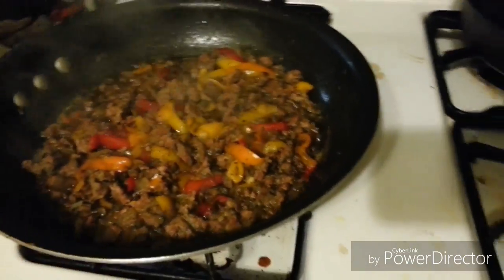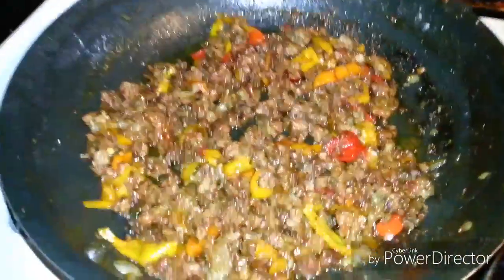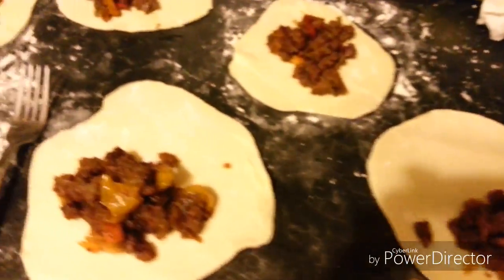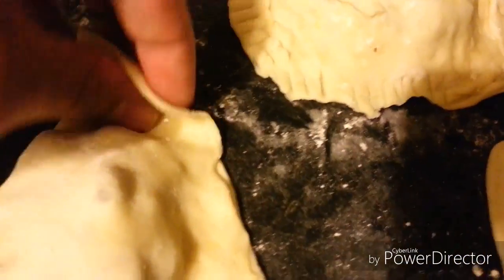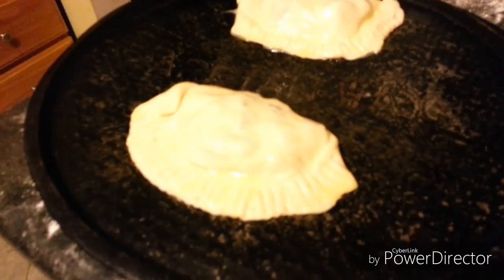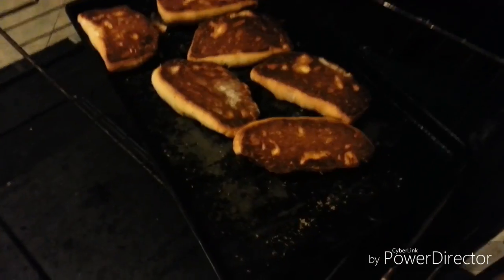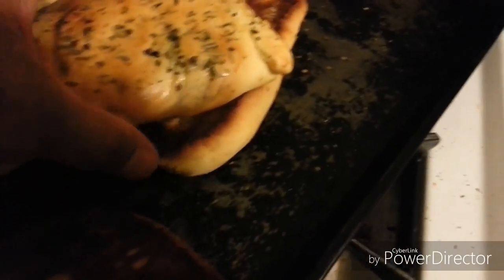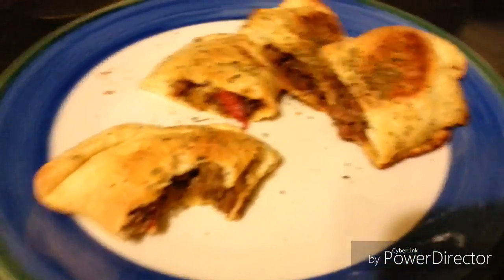September 16, 2016